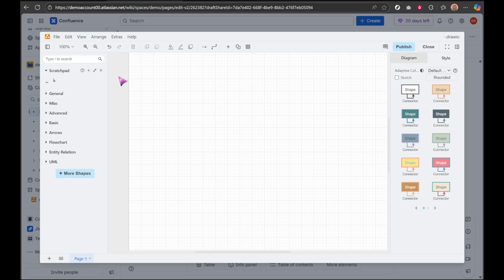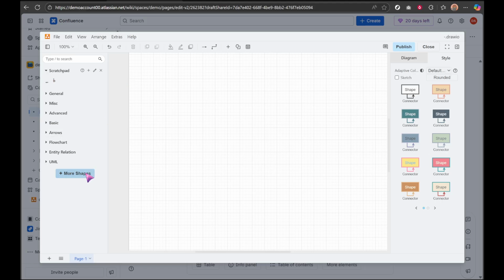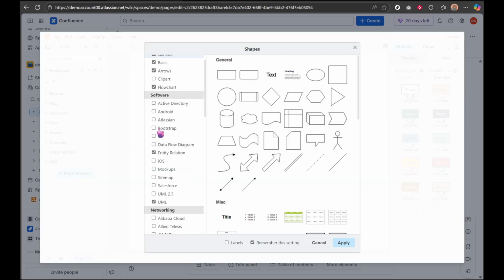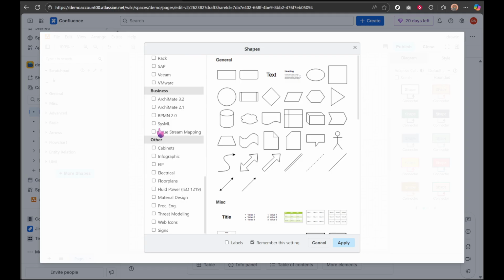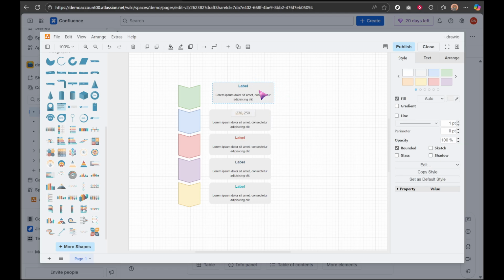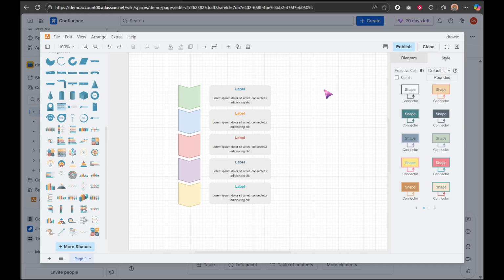How to Add Infographics in Confluence Pages with draw io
Make your pages stand out! 📊 Learn how to add infographics in Confluence with draw.io.
You’ll know how to:

Use shapes and charts

Visualize data effectively

Create eye-catching designs
📌 Great for reports and presentations.